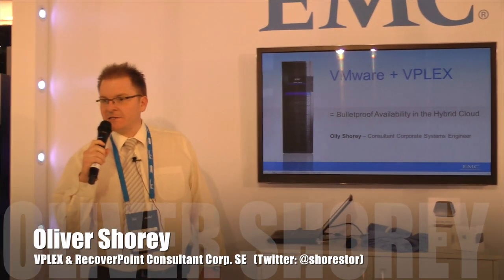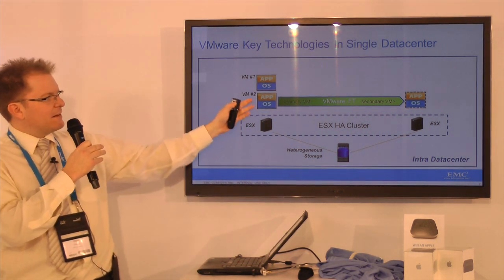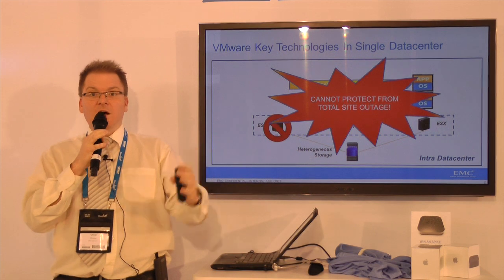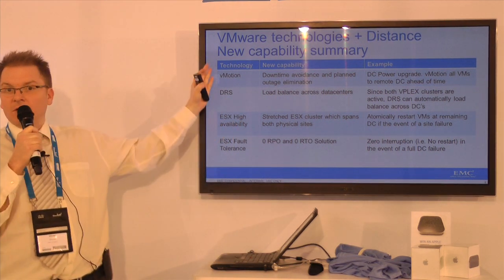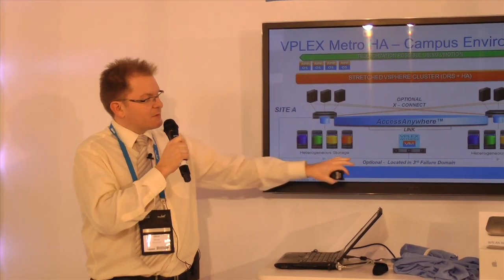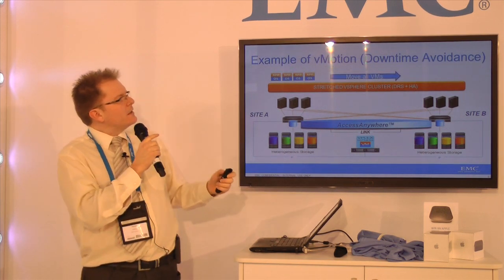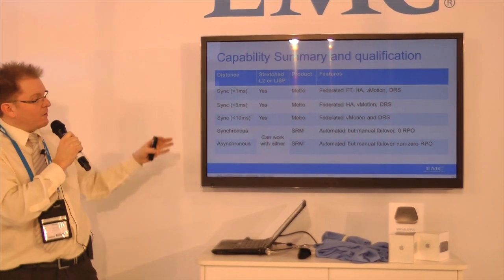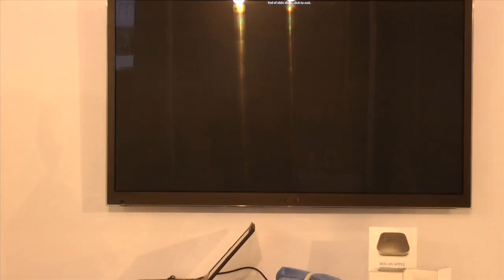Cisco Live Europe 2013 - EMC VPLEX & VMware with Ollie Shorey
In this presentation from Cisco Live Europe 2013, Ollie Shorey takes you through the significant benefits you can receive in combining the use of EMC VPLEX and VMware technologies.